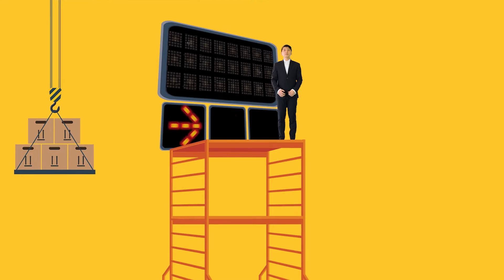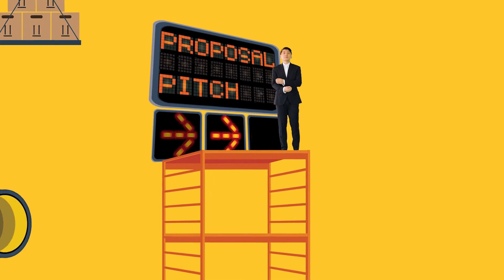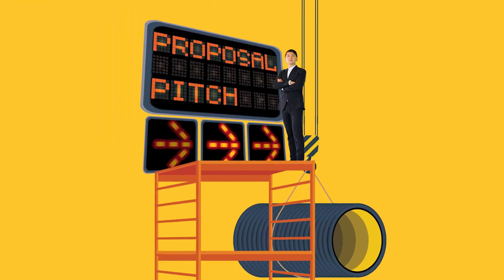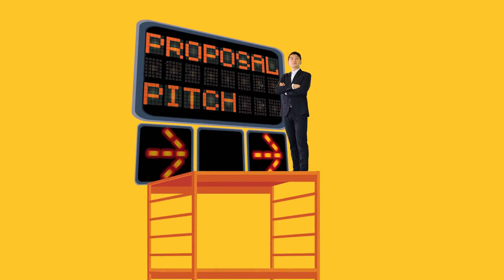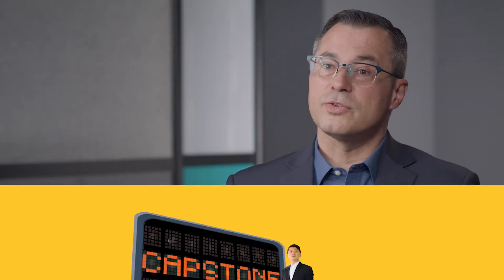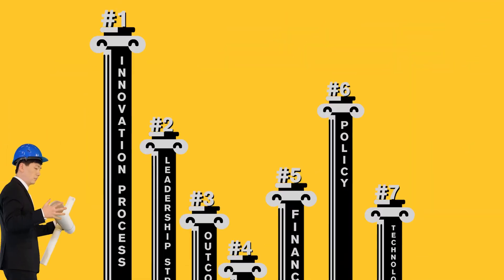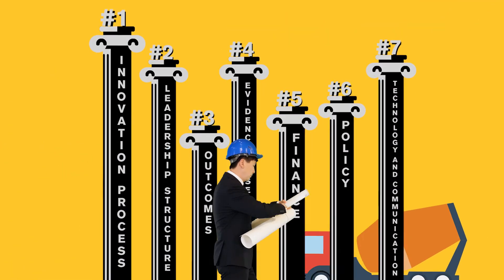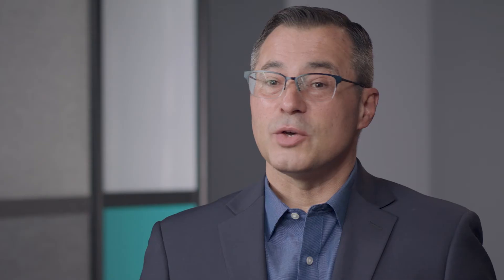HCI 548 - Advanced Principles and Concepts of Innovation Course Overview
Studying health care innovation and have an idea you’d like to explore? In this video, professor Craig Laser discusses ASU’s HCI 548 course in advanced principles and concepts of innovation.

In the course, you’ll learn about the seven pillars of innovation from concept to reality. You’ll receive feedback from your peers, refine your ideas and come up with a pitch leading up to your capstone project at the end of the healthcare innovation master’s program.

Once you complete this course, you’ll have an understanding of the continuous improvement process at the heart of innovation.